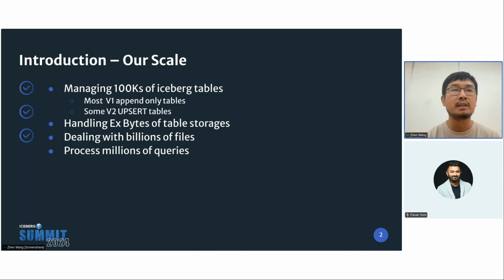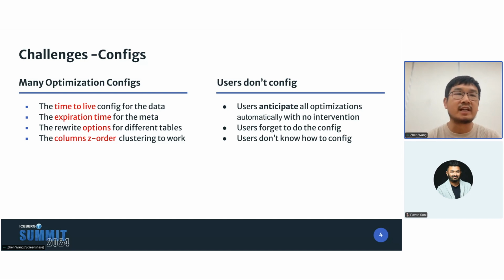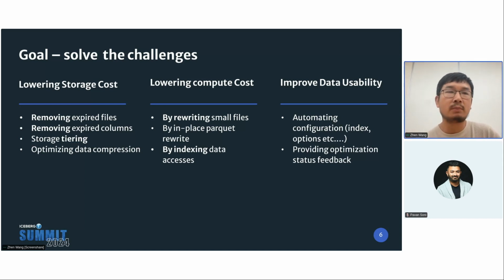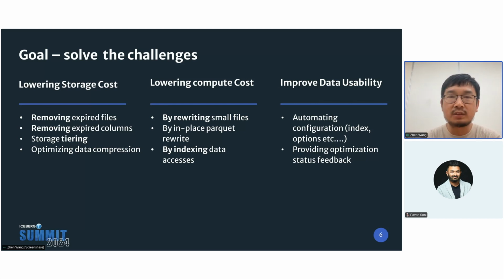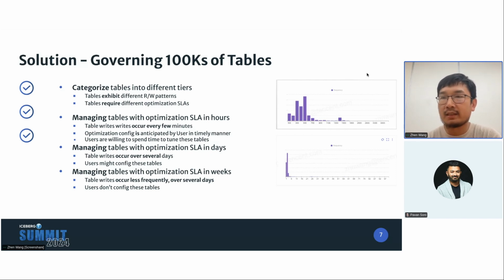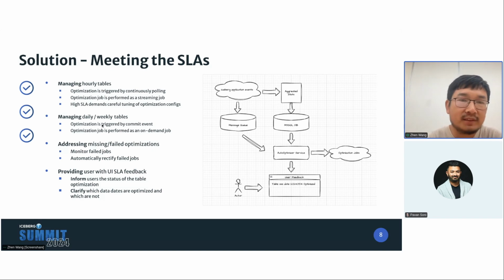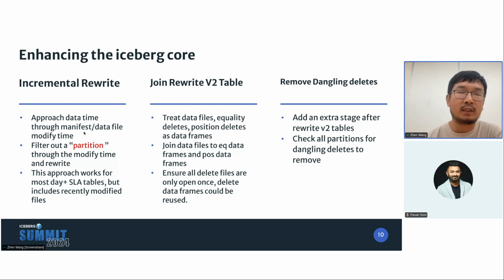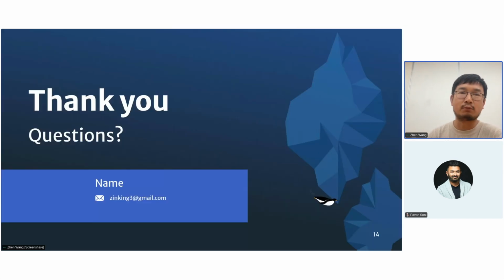Toward Optimizing EB Iceberg Lakes (Tencent)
At Tencent, we manage iceberg lakes on an exabyte scale, with hundreds of thousands of iceberg tables, exabytes of table storage, billions of files, and millions of queries handled daily. In this talk, we will discuss the unique challenges of managing iceberg lakes at such an immense scale and share our strategies for overcoming these hurdles. We will explore methods for reducing storage costs, including the removal of expired files and columns, the implementation of storage tiering, and the optimization of data compression. Additionally, we will discuss techniques to decrease computation costs, such as rewriting small files, indexing data accesses automatically, and enhancing query execution. A significant portion of the talk will be dedicated to the automation of these optimizations at scale. We will discuss the minimal effort required from the user and the substantial improvements that can be achieved through this auto-optimization system. Join us as we delve into the intricacies of large-scale data management and the innovative solutions we've developed at Tencent.